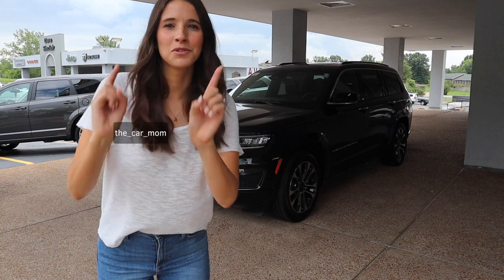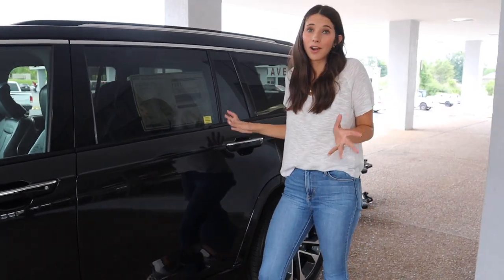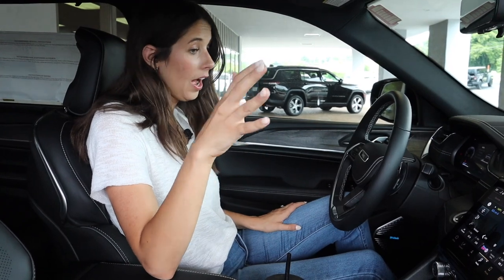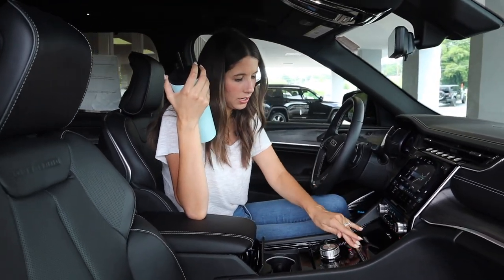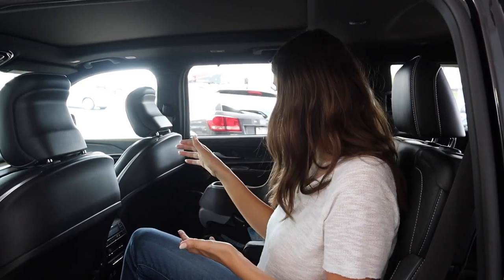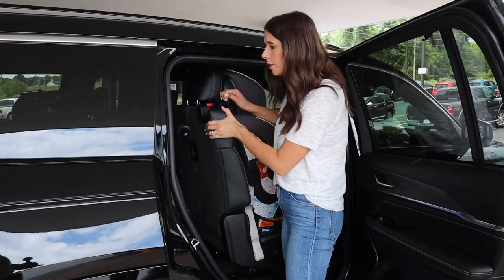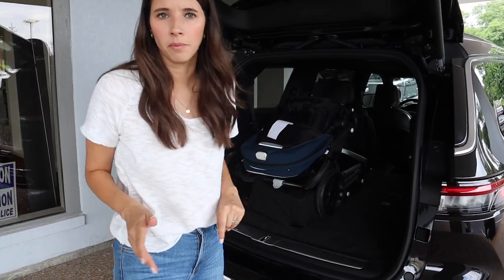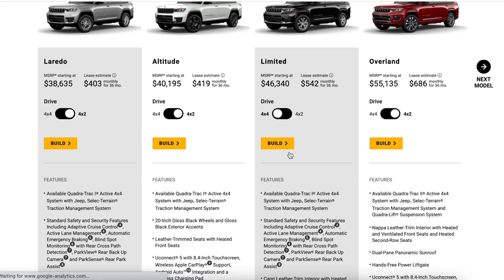I have a crush on the 2021 Jeep Grand Cherokee L | CAR MOM TOUR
The HIGHLY requested 2021 Jeep Grand Cherokee L tour/review is finally here! and let me tell you... she's hot.  I toured the Overland trim which is on the higher end so this car retails for about $60K! That's expensive! But I will say I was impressed by the fit & finishes and the overall luxury of this JEEP.